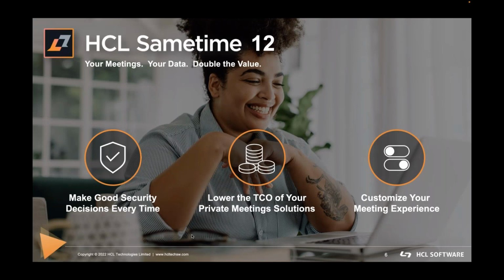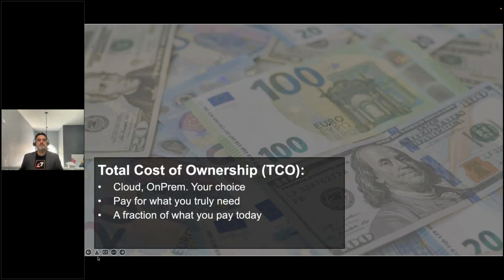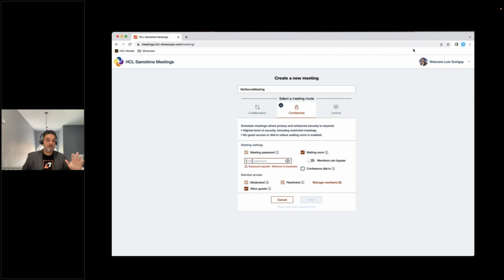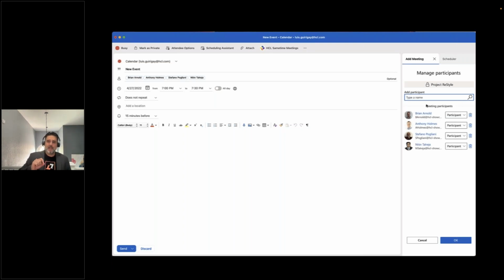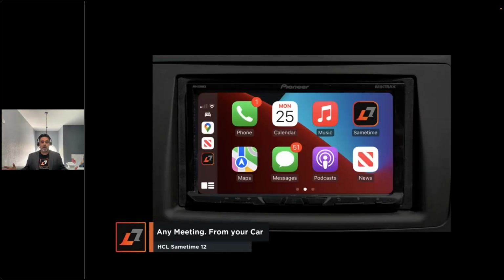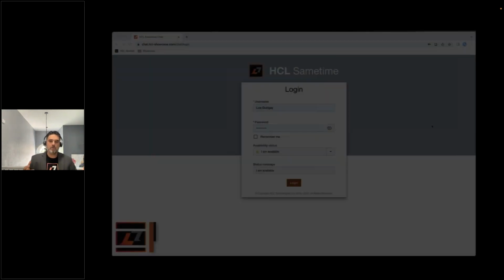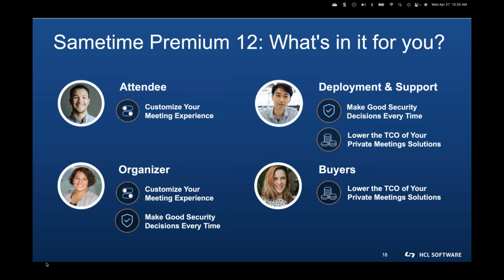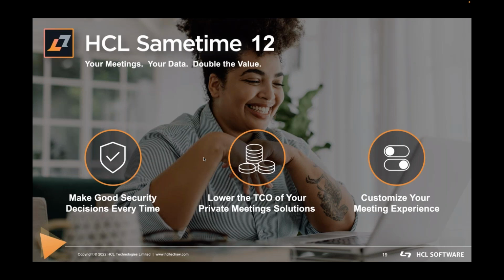HCL Sametime v12 Launch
Watch and learn from Ginni Saini (HCL Sametime Product Manager) and Luis Guirigay (HCL Sr. Global Director) as they Show & Tell what is in Sametime v12, the latest version of our customizable video meetings and chat platform, with the enhanced security and privacy required to empower a digital workforce. Available for download from FlexNet, as of April 28, 2022